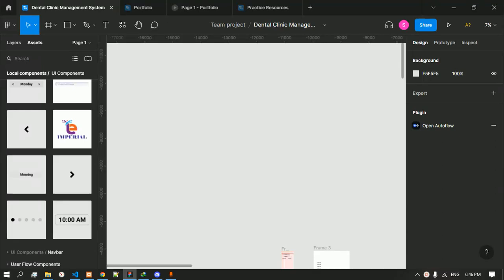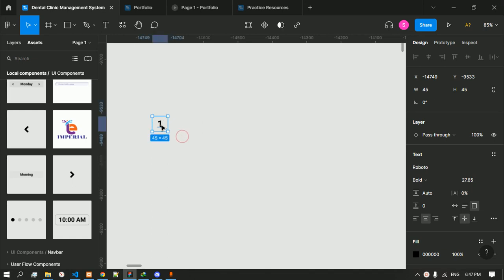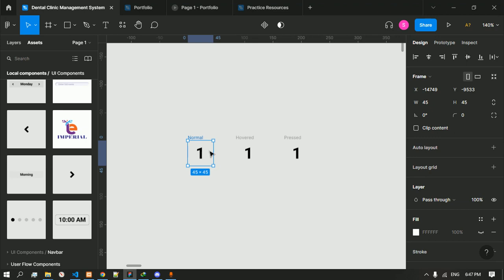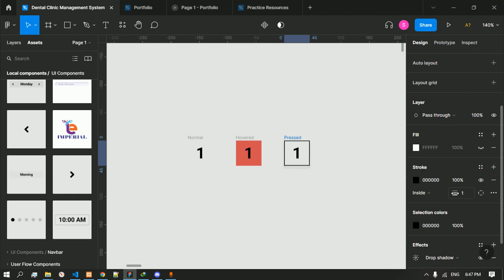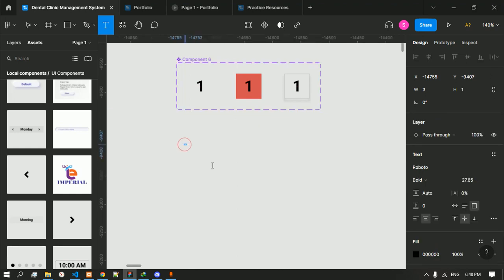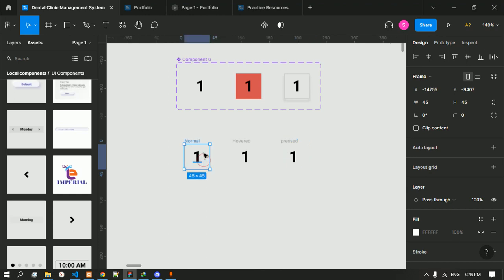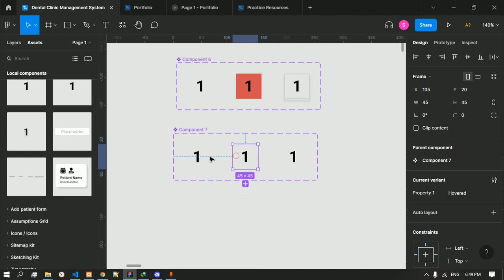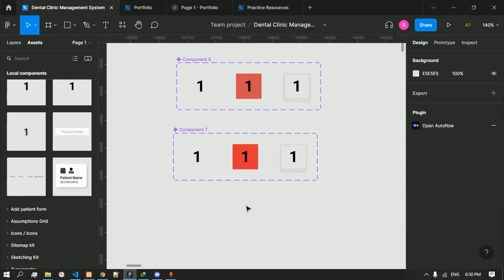2 Ways to create component set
In this video you will learn 2 ways to create a component set, one is by selecting all frames and choosing create a component set and another is turning them all into components and then combining them as variants.